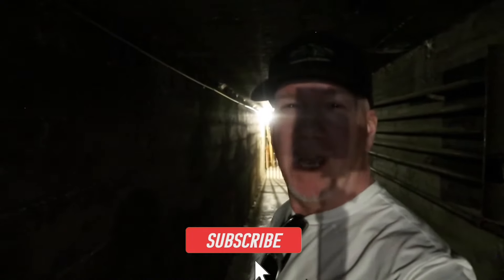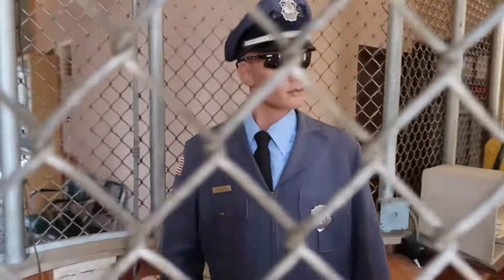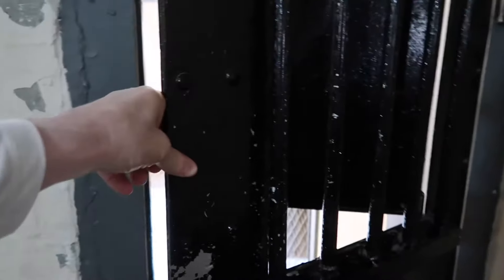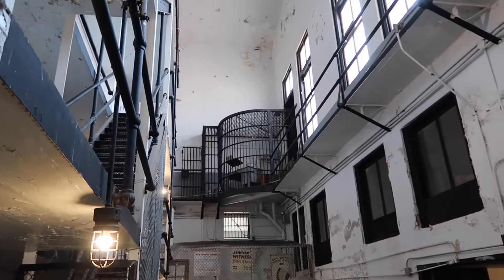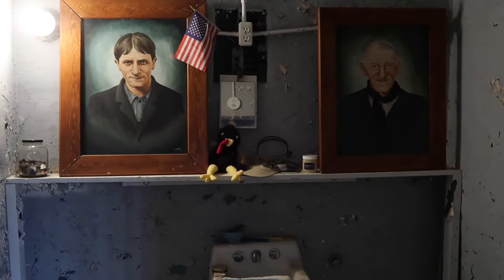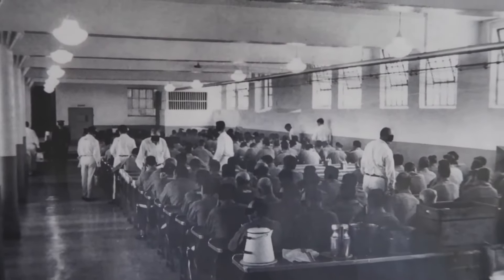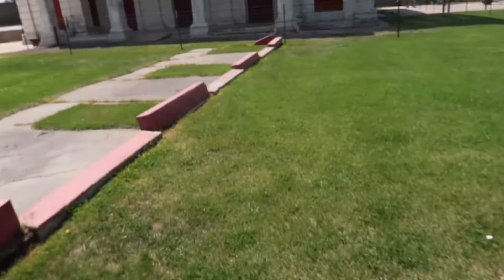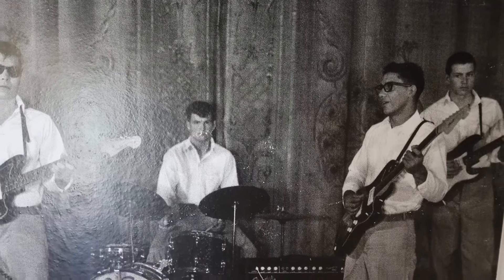Deadly Montana State Prison, riots and deadly past, with a haunted history.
Deadly riots and murder make this a haunted and historic location. We explore the prisons cells and secret tunnels in this huge location built by its inmates.

The Montana State Prison, originally known as the Montana Territorial Prison, has a long history that includes:

The prison opened in Deer Lodge in 1871 after Representative John N. Rodgers introduced a bill to secure federal funding in 1866. The prison was transferred to Montana Territory in 1873 and then back to the federal government in 1874.

From 1890 to 1921, Warden Frank Conley put many prisoners to work on projects outside the prison, including building roads, logging, and ranching. Conley's efforts to keep prisoners busy and prevent riots are credited with the prison's iconic look, which includes a 20-foot wall made from local sandstone and a brick-and-sandstone Cellblock 1.

After Conley's dismissal, the prison experienced decades of mismanagement and deterioration until a riot in 1959. The riot was led by Jerry Myles and Lee Smart, and lasted for 36 hours before the Montana National Guard restored order.

The prison was retired in 1979 and the inmates were moved to a new facility. The Old Montana Prison is now a museum that includes five museums across nine acres.